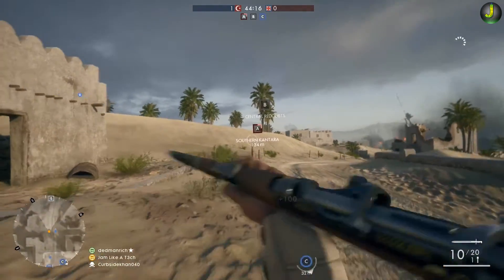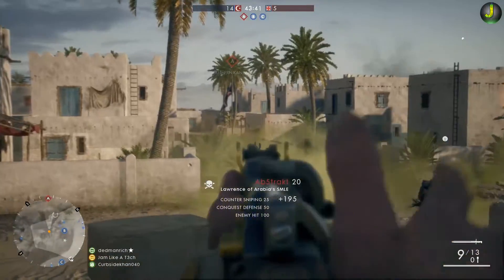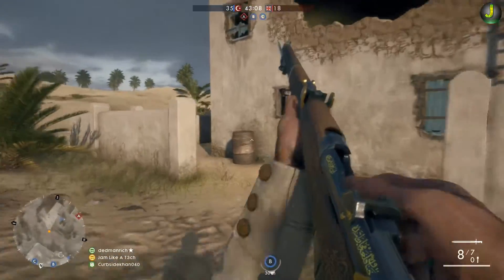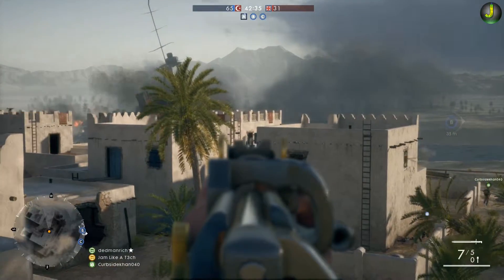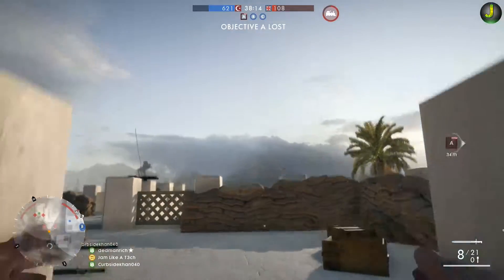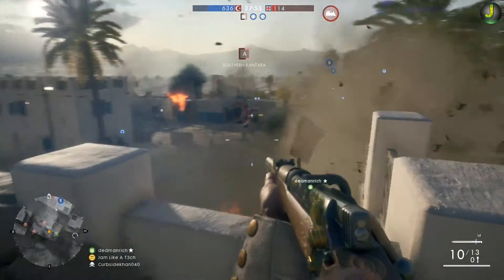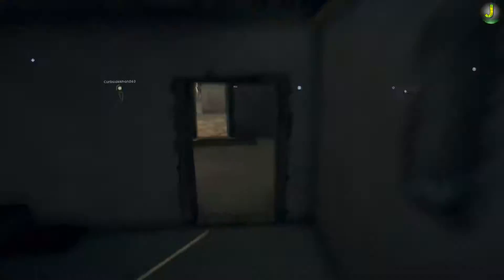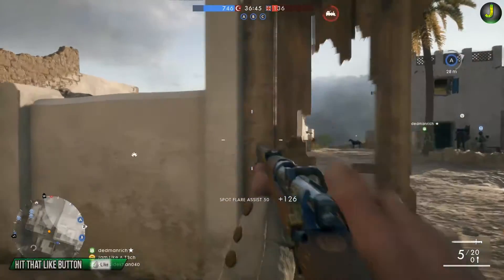Everyone loves this gun! | Battlefield 1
Hey guys James here with some lawerence of arabia game play on suez. If you have any helpful feedback or ideas for future videos leave it down below, Catch you in the next video :)